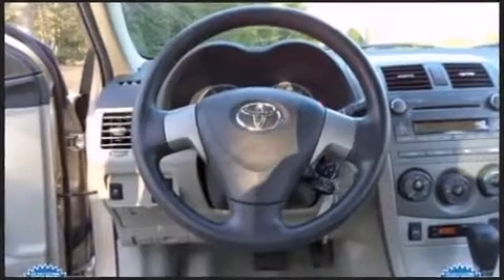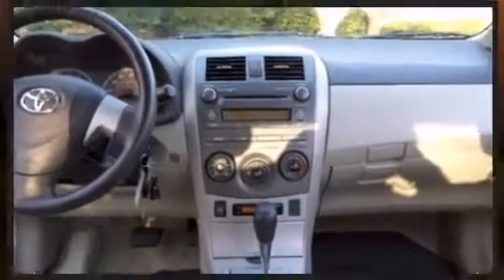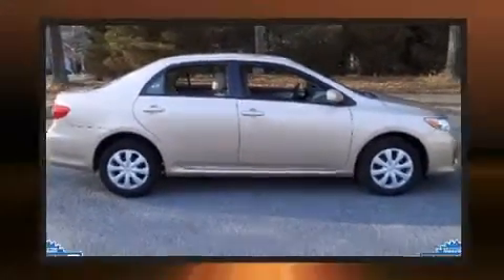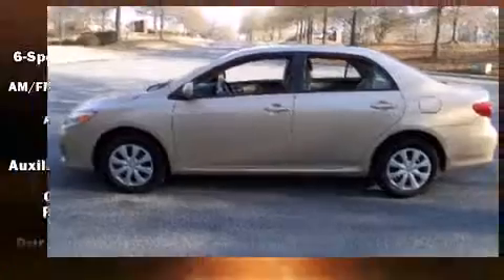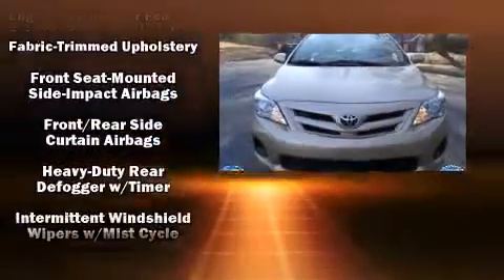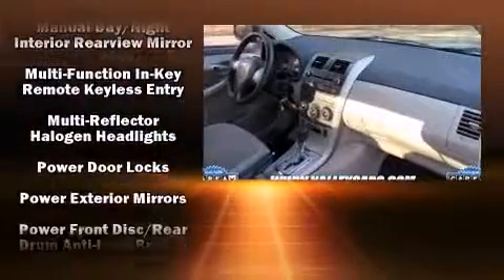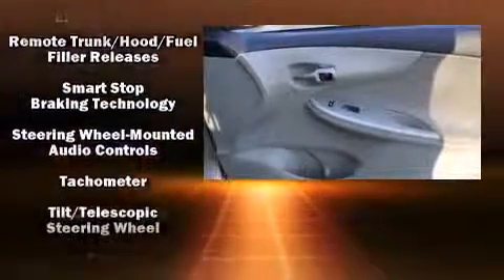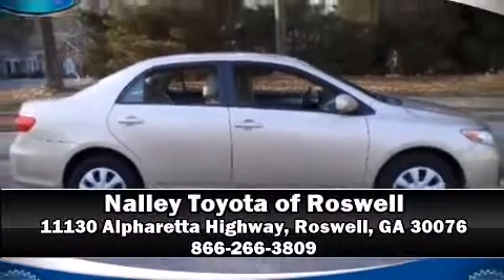2011 Toyota Corolla LE in Roswell, GA 30076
Here's a great deal on a 2011 Toyota Corolla. This 4 door, 5 passenger sedan just recently passed the 50,000 mile mark! It features a front-wheel-drive platform, an automatic transmission, and a 1.8 liter 4 cylinder engine. The following features are included: a tachometer, a trip computer, front bucket seats, air conditioning, telescoping steering wheel, power door mirrors, and much more. Toyota also prioritized safety and security by including: head curtain airbags, front SIDE impact airbags, traction control, brake assist, anti-whiplash front head restraints, ignition disabling, and ABS brakes. With electronic stability control supplementing mechanical systems, you'll maintain precise command of the roadway. A Carfax history report indicates just one previous owner. Our sales staff will help you find the vehicle that you've been searching for. We'd be happy to answer any questions that you may have.